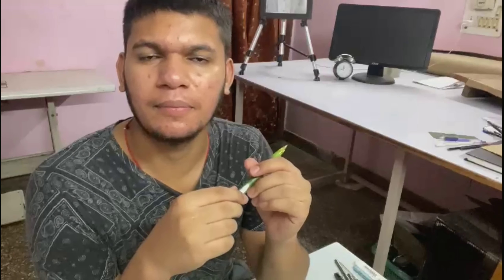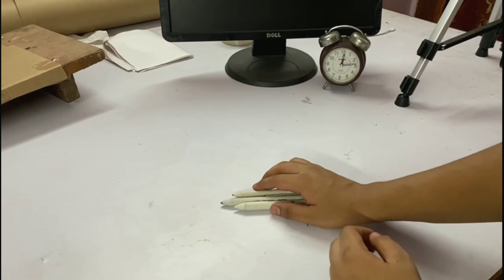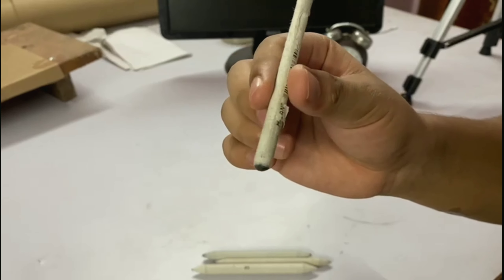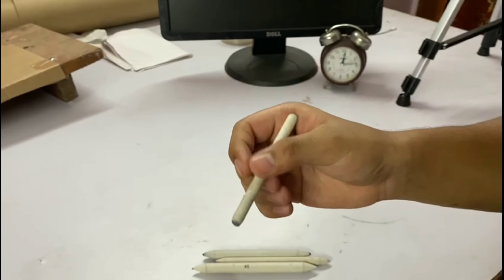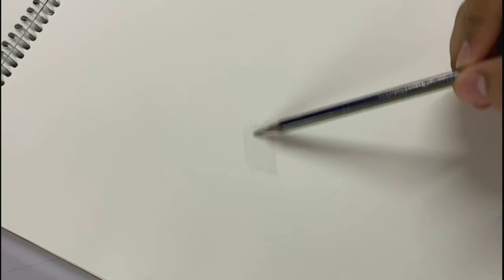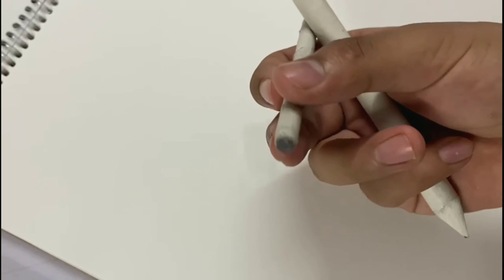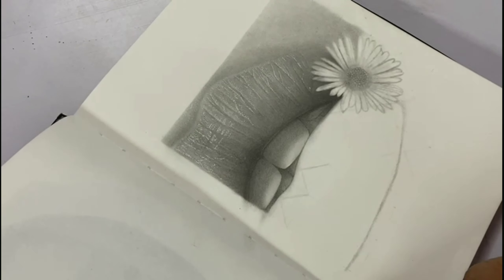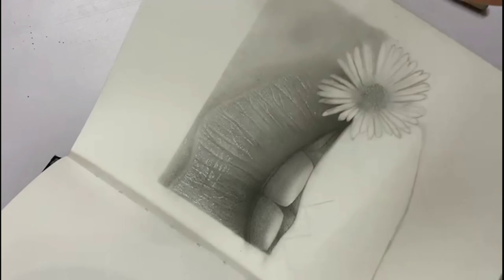paper stumps hack for smooth shading😍